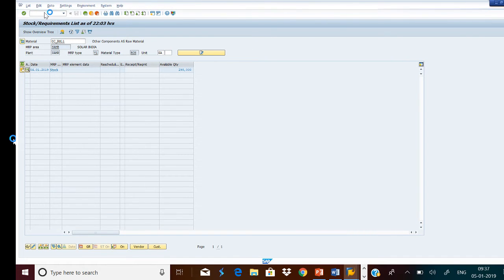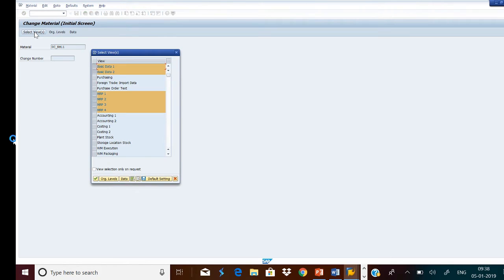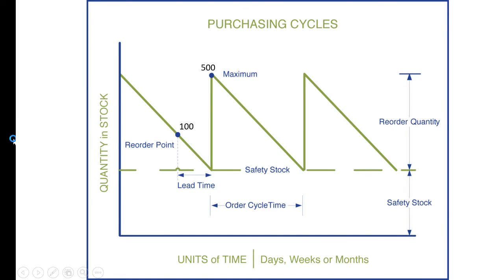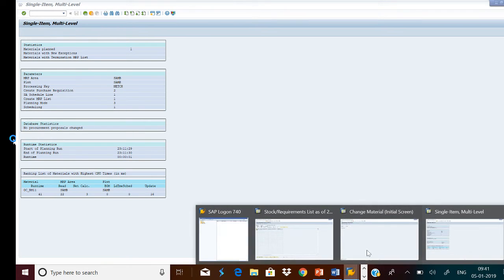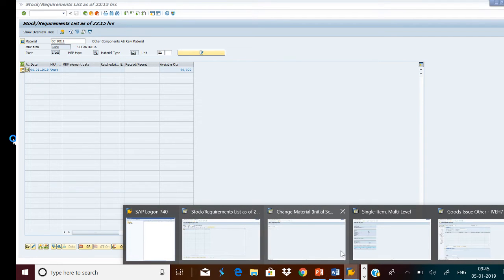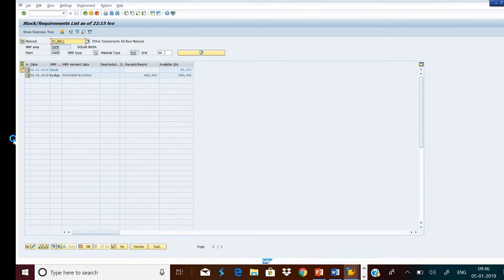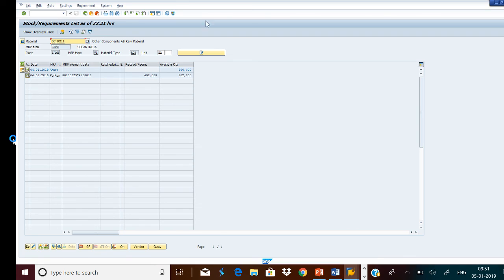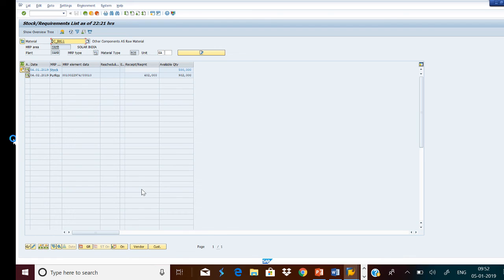SAP MM MRP Consumption Based Planning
Consumption Based Planning in SAP